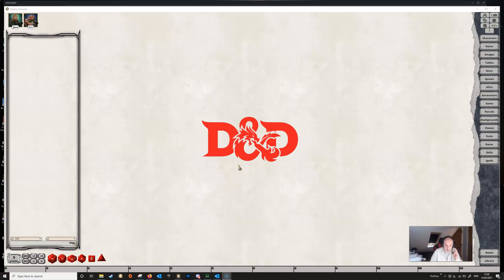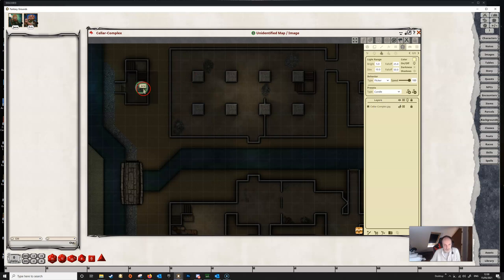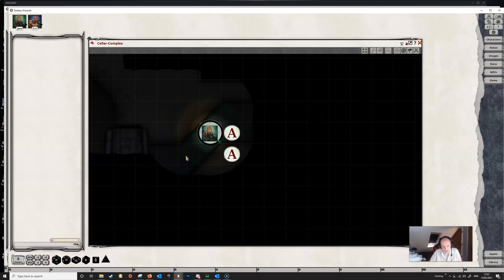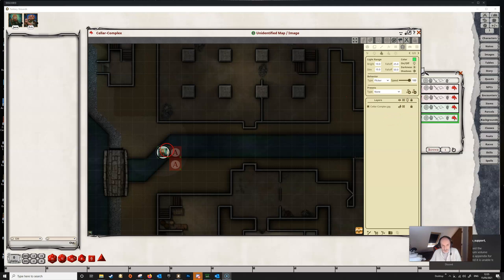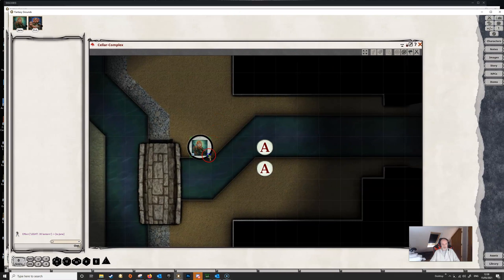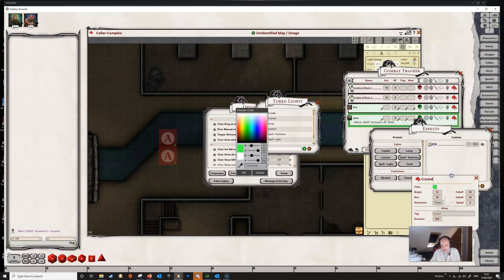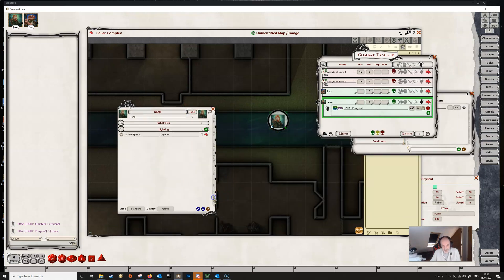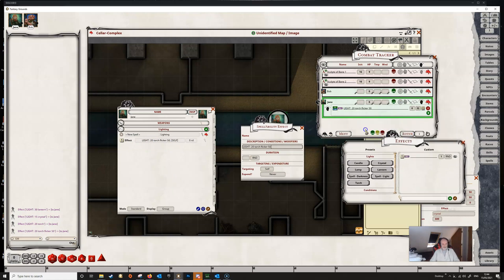Unity Lighting Token Lights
In this video we look at adding lights to tokens in v4.1 of Fantasy Grounds Unity.